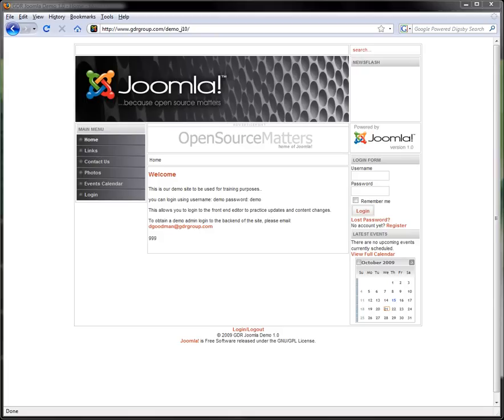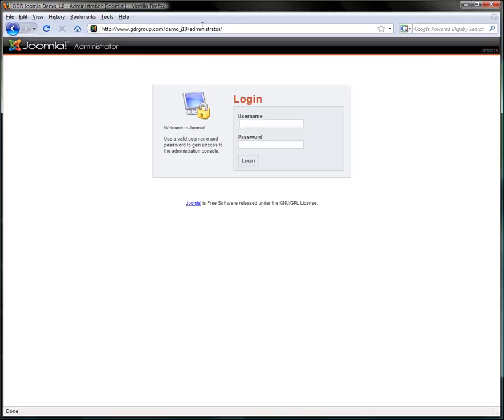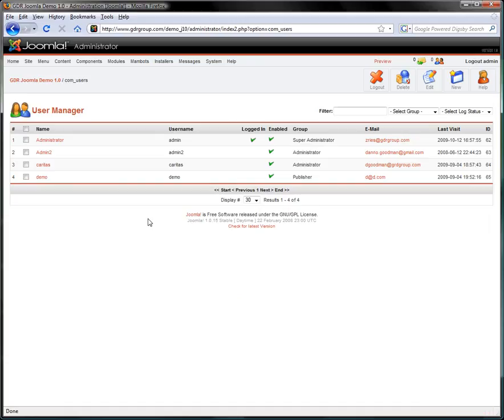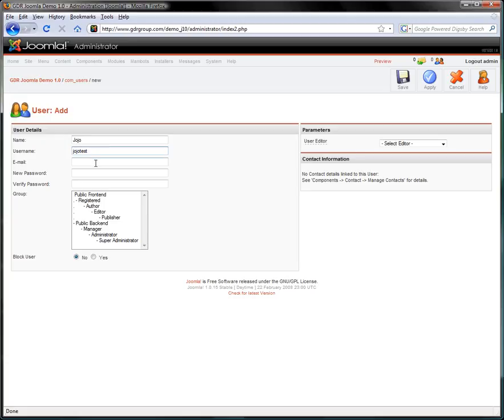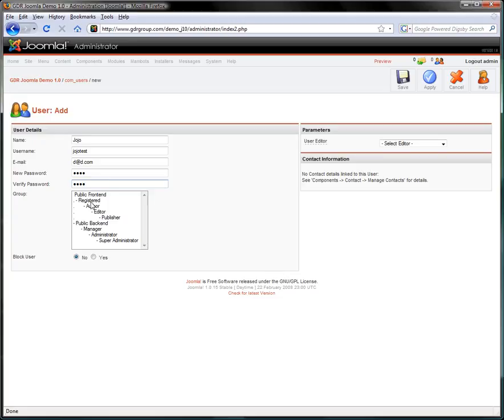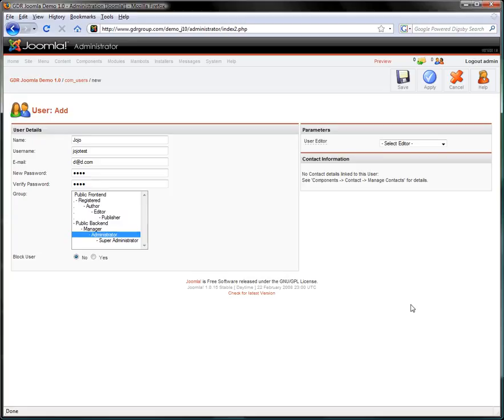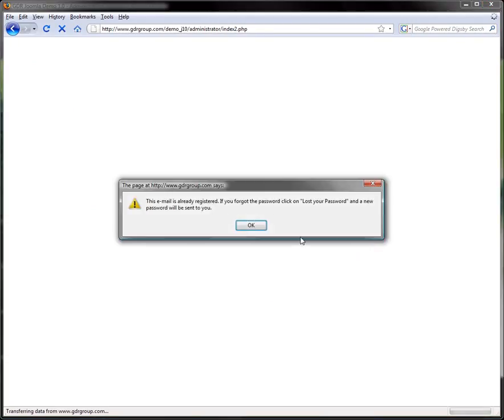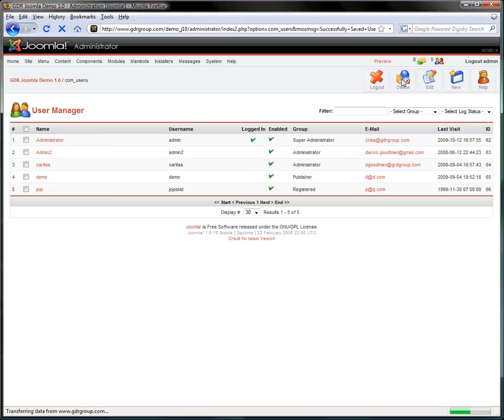J 1.0 Adding Users